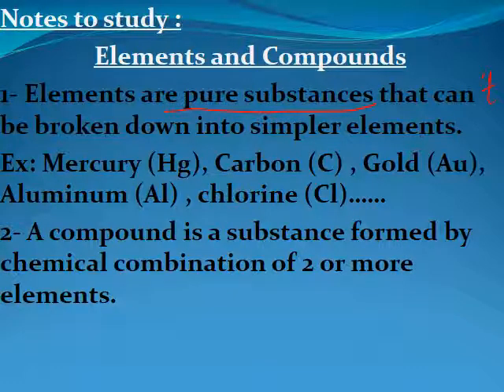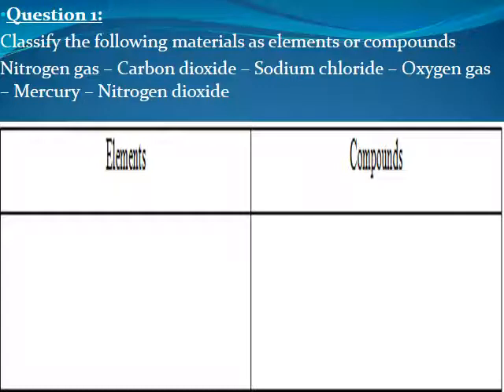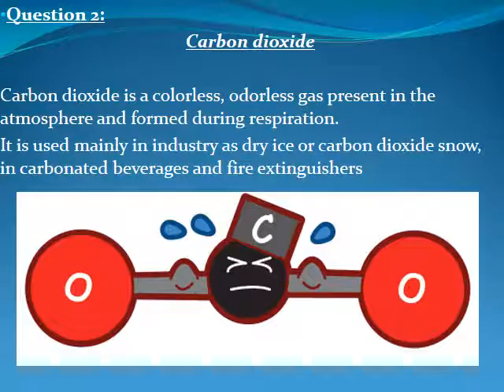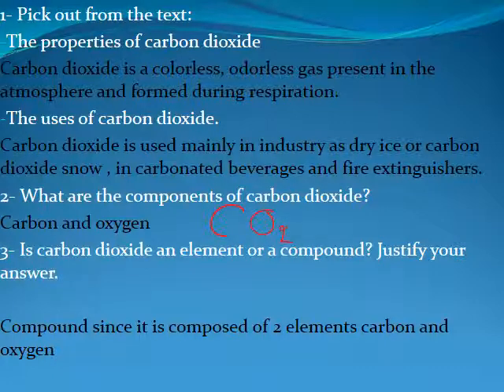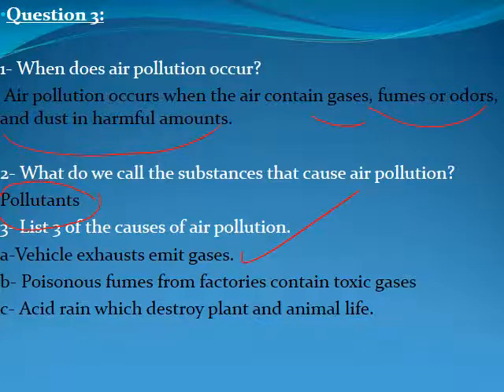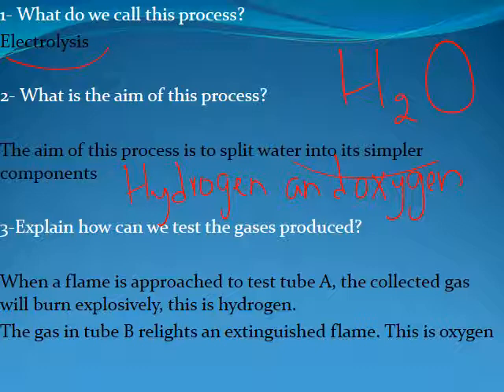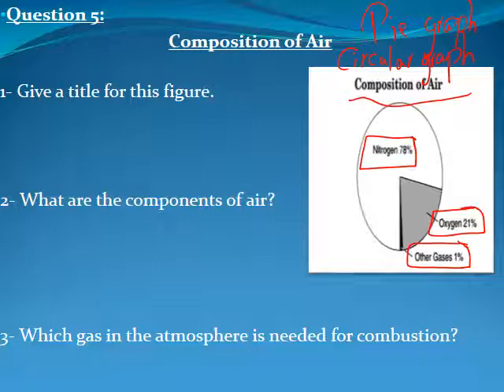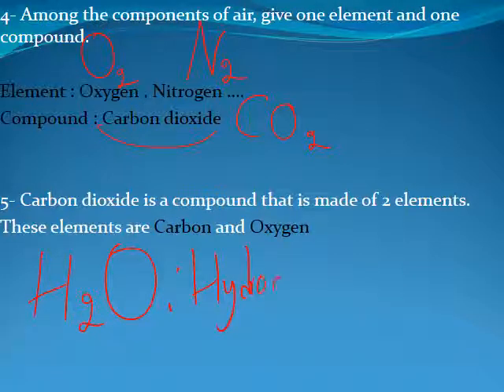Science G5 Semester 3 Worksheet Exam Review